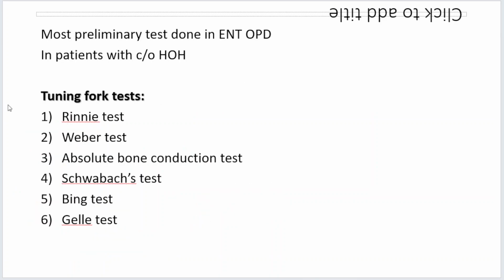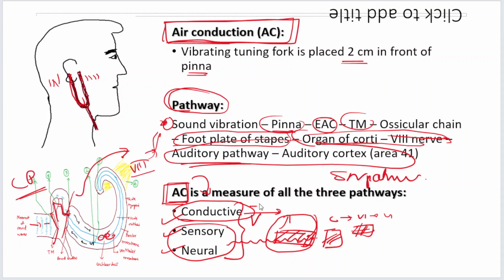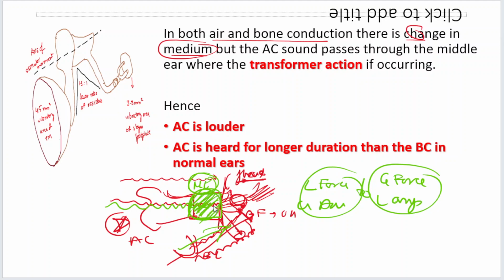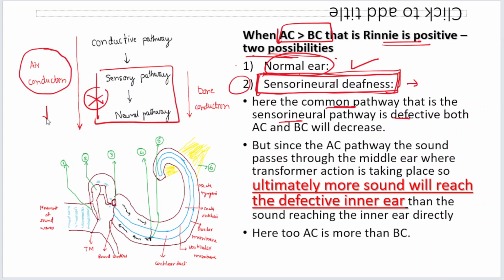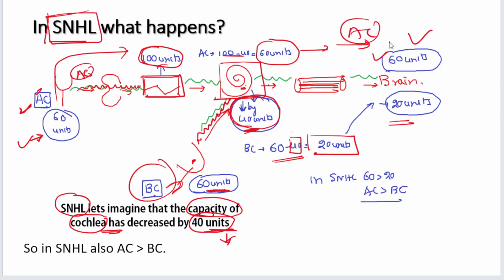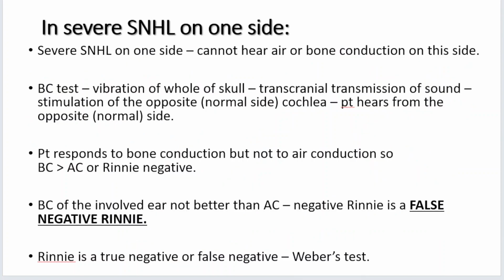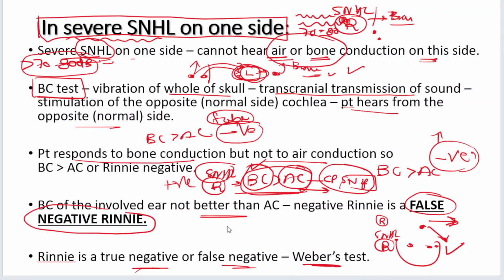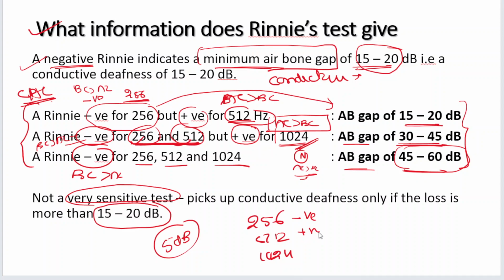tuning fork tests part 1/2 | MBBS - ENT